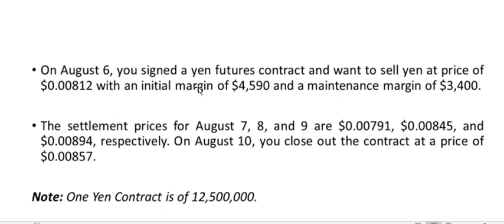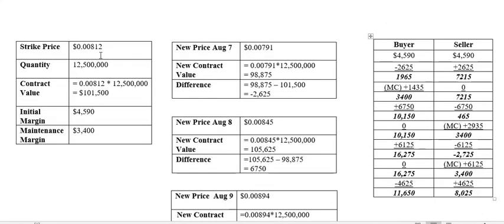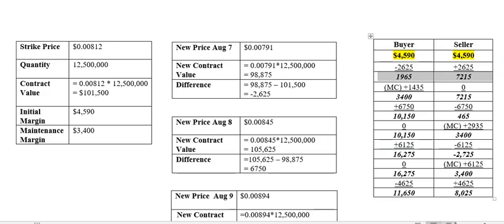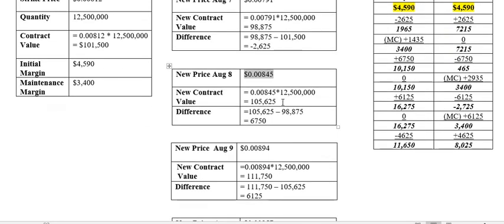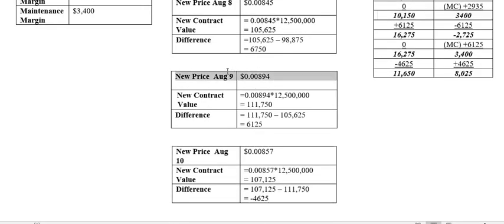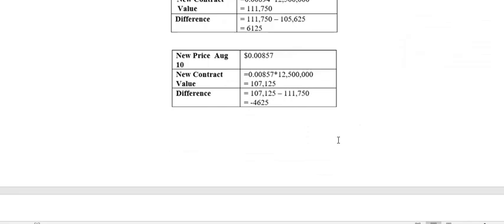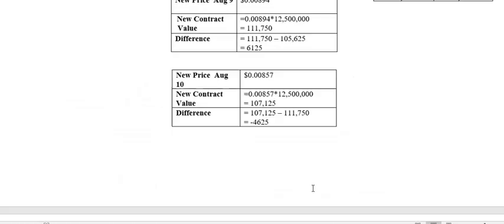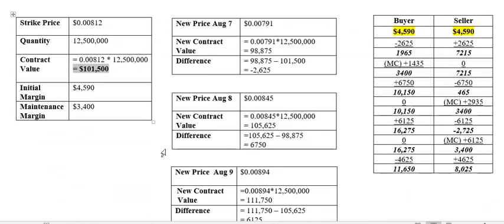4. Numerical 04 Marked to Market Adjustment in Future Contract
The video explains solution to Numerical 04 Marked to Market Adjustment in Future Contract